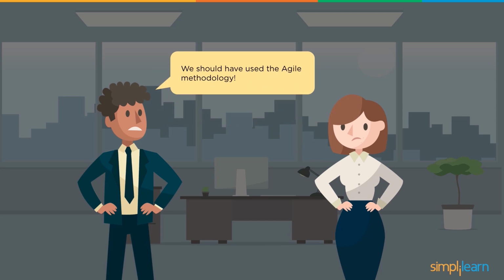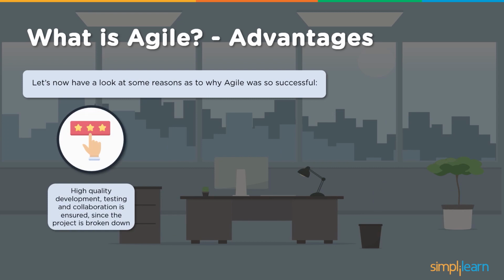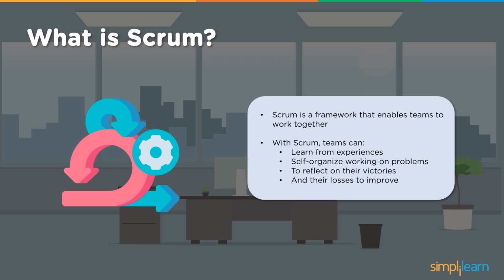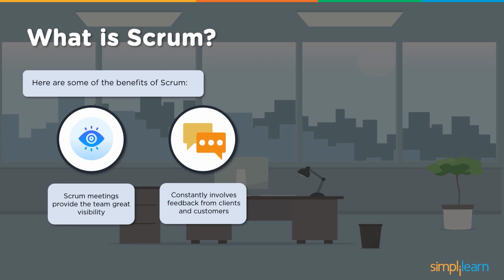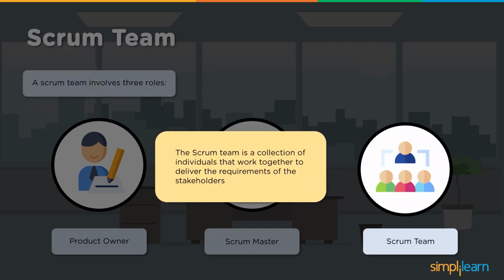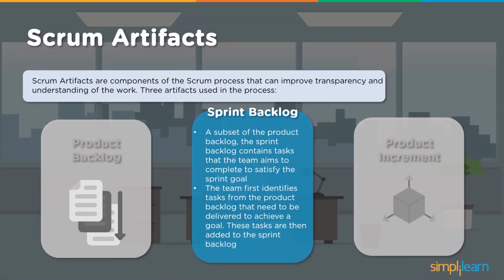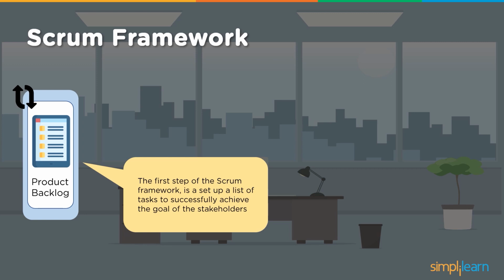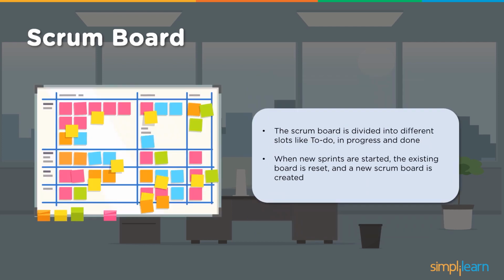What is Scrum? | Introduction to Scrum Master | Scrum Master Training | Simplilearn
Scrum is one of the most popular agile project management frameworks in the world. But have you wondered what makes it so special? Well, we have the answer for you! In this video, we'll be covering the following topics:
1) What Is Agile?
2) History of Scrum
3) What Is Scrum?
4) Scrum Team
5) Scrum Artifacts
6) Scrum Framework
7) Scrum Board

- 2 Days of Online Virtual Class
- 20 PDUs and 16 SEUs

✅ Skills Covered

- Scrum lifecycle
- Scrum terminologies
- Distributed Scrum